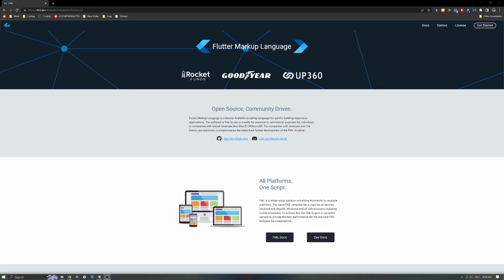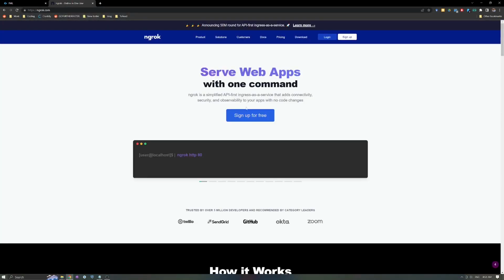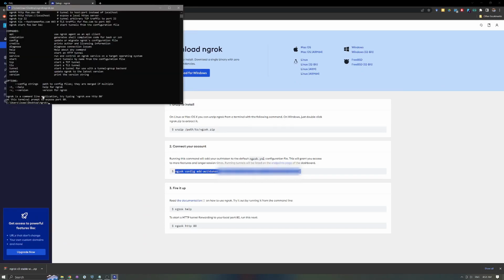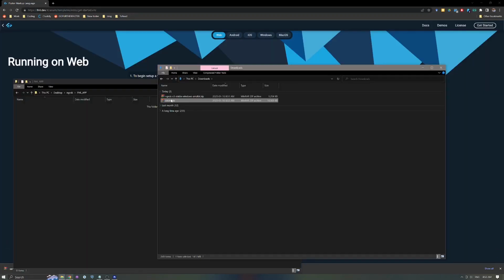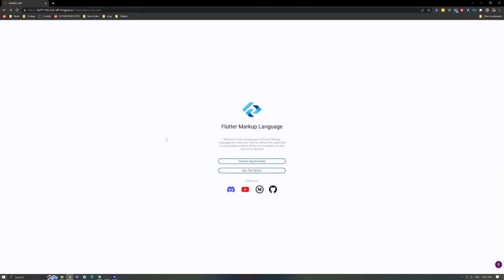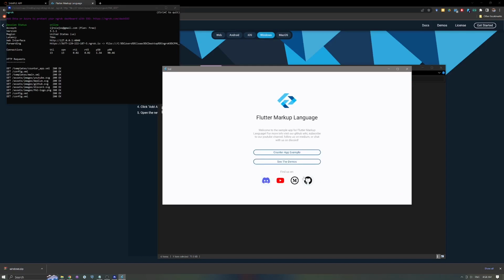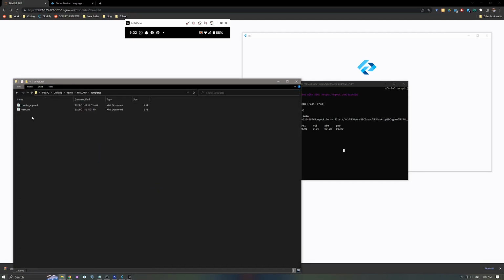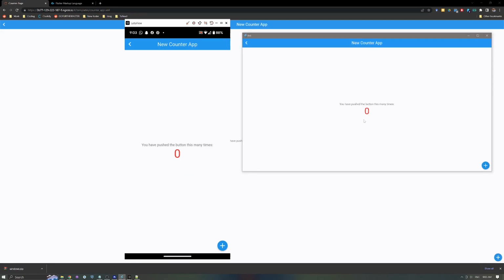No More Downloading Updates - Building a Cross platform App Using ngrok and FML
We are going to look at a quick way to get an application up and running on every platform in under 10 minutes (total) using Flutter Markup Language and ngrok, no code required. This will be accessible from any device with an internet connection.

This is a solution for quick cross platform development only. Other prerequisites will be required before releasing your app to the public. Your own domain and file server can greatly improve the development experience. A compiled copy of FML can automatically open your app without having to link a url. This can also be configured with your own logo, icons, and app store copy. Quick start local development on web or desktop is also possible without external software or file servers.

What we will cover:

- Setting up ngrok for an online temporary file server from your desktop.
- Serving the Flutter Markup Language (FML) files from the ngrok http server to any device via a temporary url.
- Connecting to and running the FML app on web browser over the internet.
- Connecting to and running the FML app on mobile as an application over the internet.
- Connecting to and running the FML app on desktop as an application over the internet.
- A brief overview of editing and building your own application from the FML server files.

Timecodes
0:00 - Intro
0:43 - Download and Run ngrok
1:14 - Configure ngrok
2:04 - Download FML Server Files
2:39 - Run Your App on Web
3:07 - Download FML for Windows
3:31 - Run Your App on Windows
3:50 - Download FML for Mobile
4:01 - Run Your App on Mobile
4:23 - Editing Your App
5:17 - Conclusion